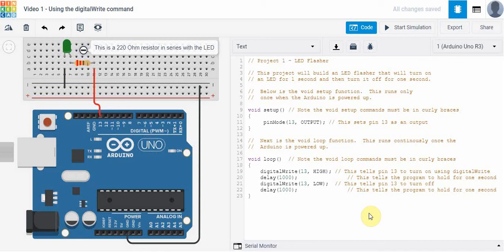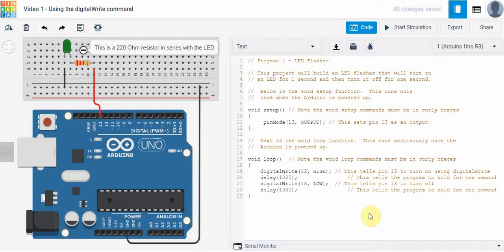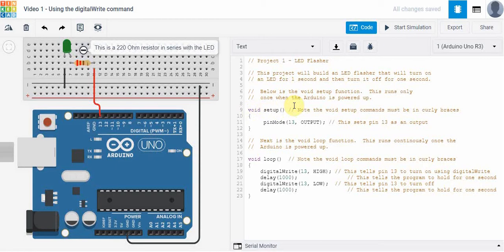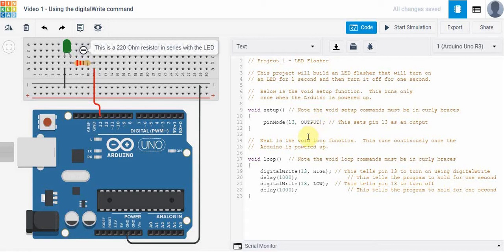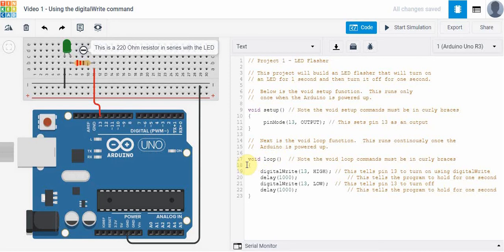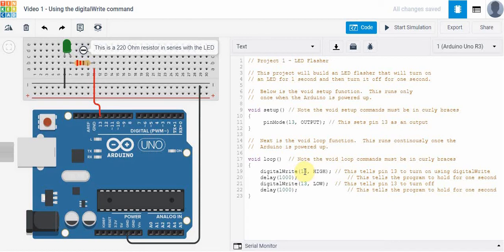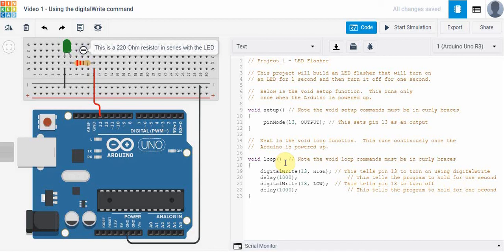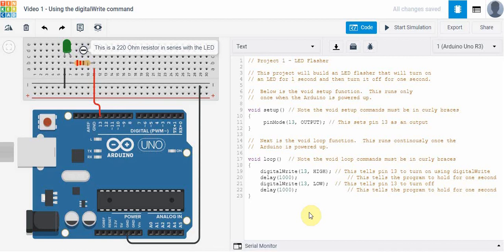Video 1 - Using the digitalWrite command with Arduino UNO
In this video you will learn how to use the digitalWrite command to control a hardware device like turning on an LED light.